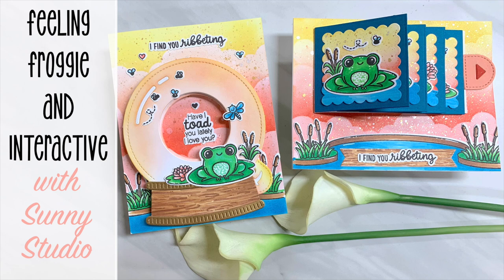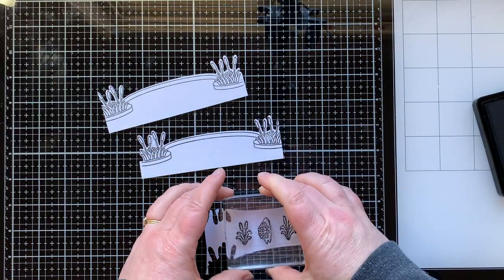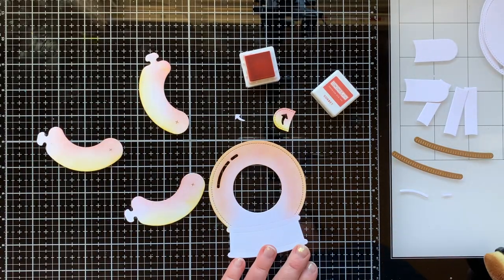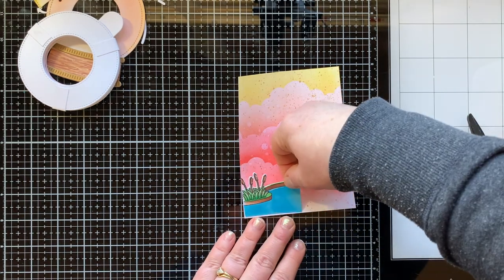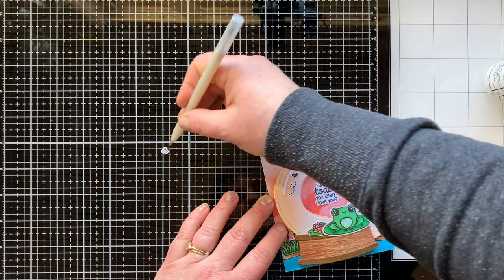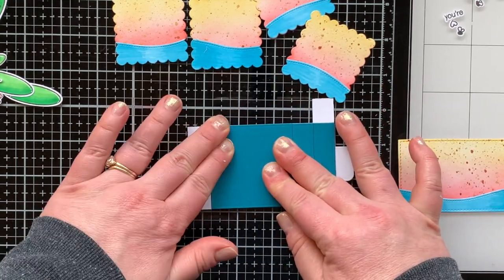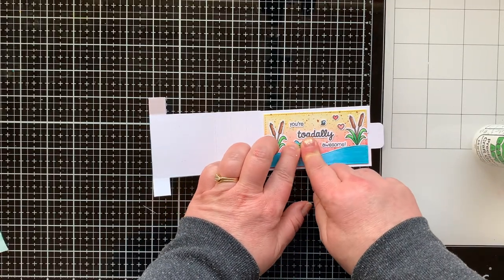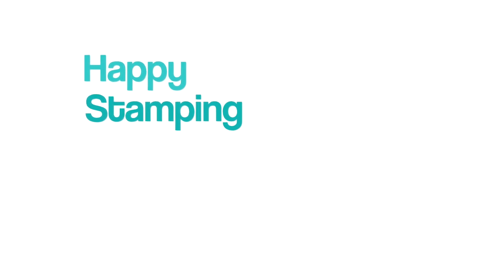Feeling Froggy and Interactive - Sunny Studios and Lawn Fawn mash up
This is Episode 2 of my February Stamp Set of the Month series. I am using Sunny Studio stamp set, Feeling Froggy and Froggy Friends to make some interactive cards with Lawn Fawn dies.

GIVEAWAY - Be sure to comment on all 4 Episode in this month's Stamp set of the Month series to be entered to win the new Slimline Pennants dies set by Sunny Studio.